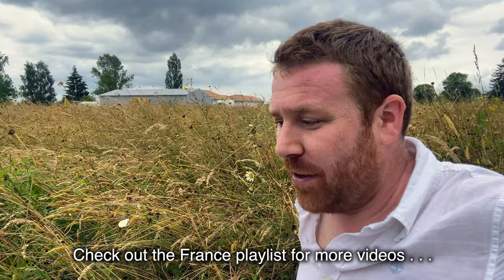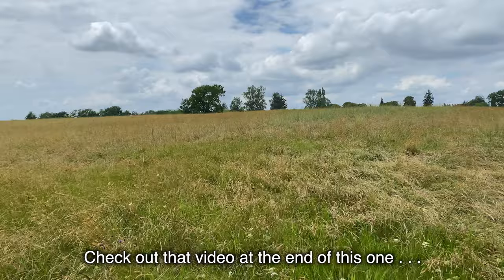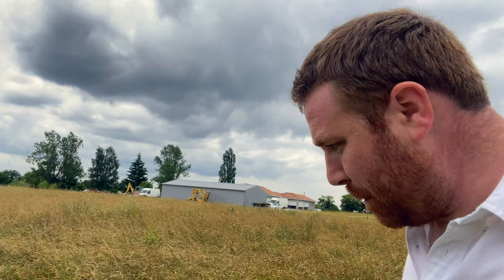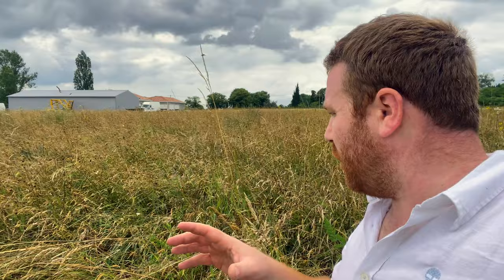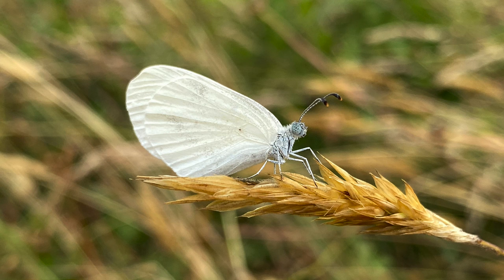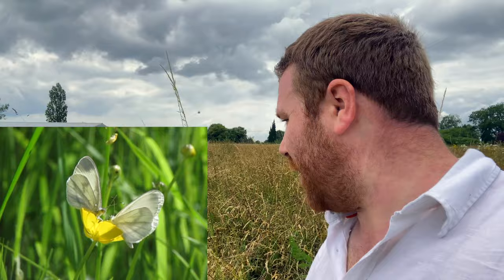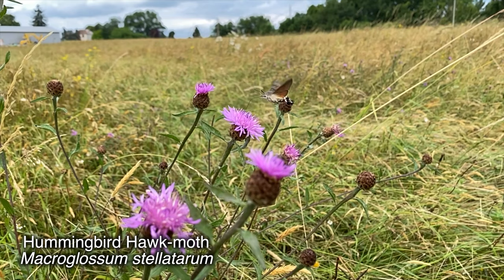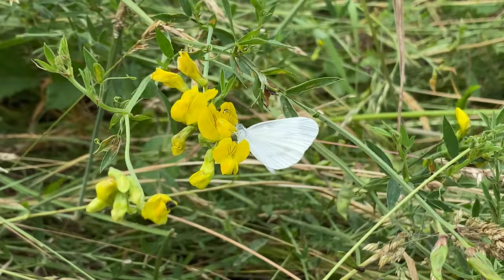The Wood White - One of The Most Delicate of Butterflies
In this video we look at one of the most dainty of butterflies - the Wood White.

Many thanks,
Joel Ashton